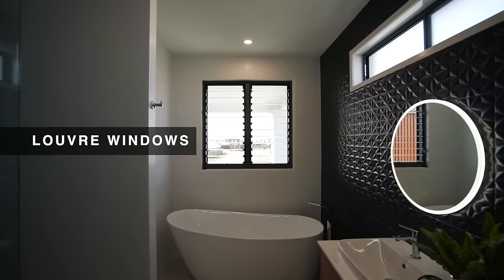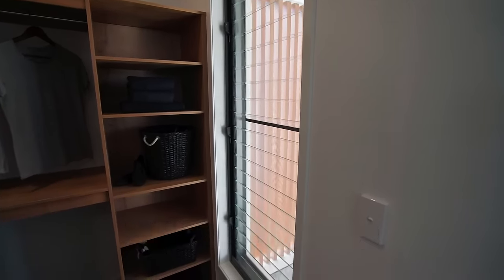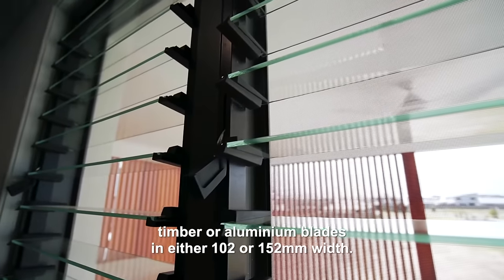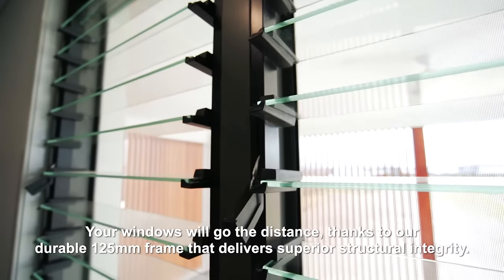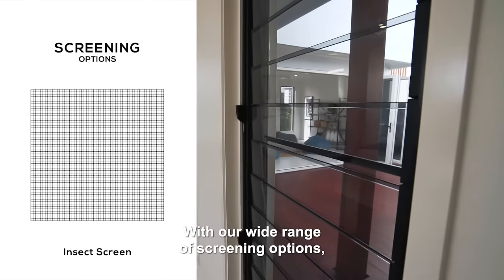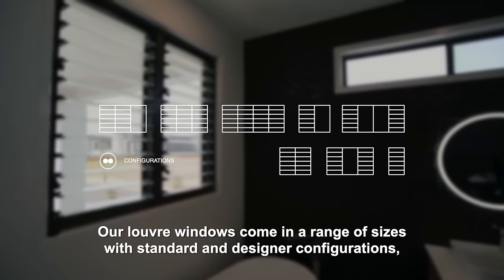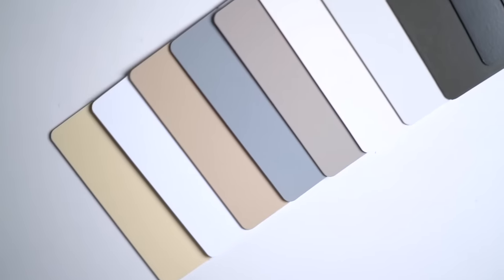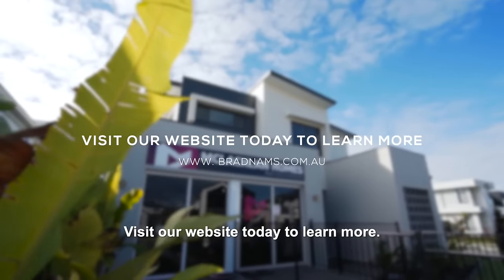Louvre Windows: What are the Benefits and Features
Louvre windows are a great way to improve the ventilation and air quality in your home. After watching this video, you'll have a better understanding of the benefits and features of louvers and how they can help you in your home!

Louver windows consist of a series of horizontal blades made from glass, timber, or aluminium, which are fixed between the frame. You can open and close the blades by moving a small lever up and down. For extra protection against unwanted visitors, our louvre windows can be locked in position and combined with insect or security screens.

Be sure to check window louvers out if you're looking for a window that will add beauty and function to your home!

ABOUT US
From humble beginnings in a backyard in Hervey Bay, Queensland in 1977, our founders – Bill and Jan Bradnam – had a vision of a window and door business underpinned by excellence in product innovation, quality and customer service.

More than four decades later, Bradnam’s Windows & Doors is recognised as a leading supplier of windows, doors, shower screens, security screens and sliding wardrobe doors for the Australian construction industry.

Today, we have 18 modern showrooms across Australia, a passionate team of over 1,000 people, and hundreds of valued clients each year (and growing) including some of Australia’s largest builders.

While much has changed, some things will always stay the same.

We are still a wholly Australian-owned family business, and we continue to have an unwavering commitment to Bill and Jan’s original vision of excellence.